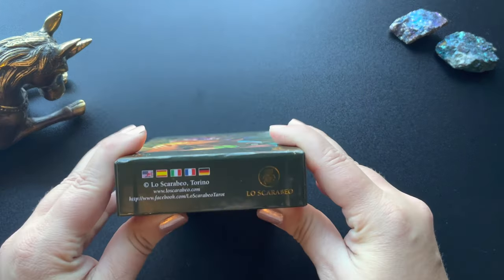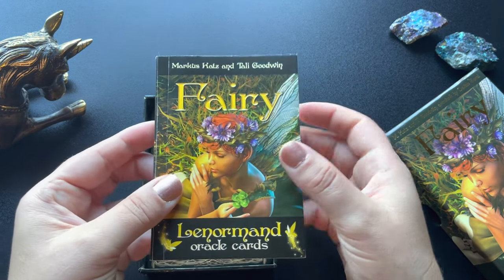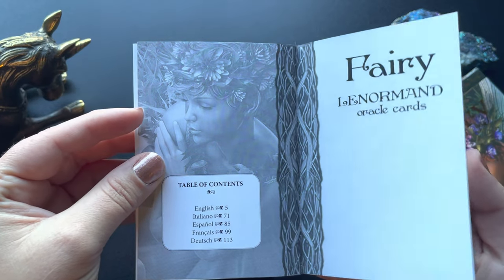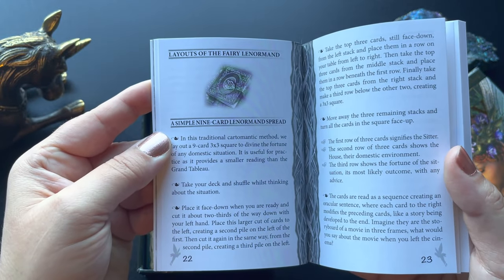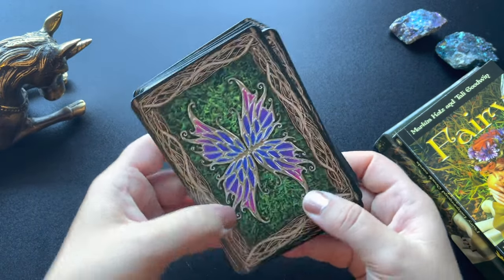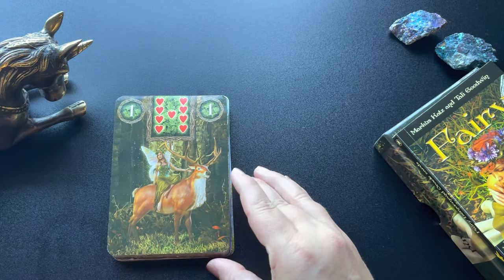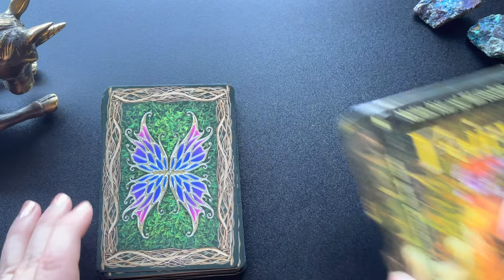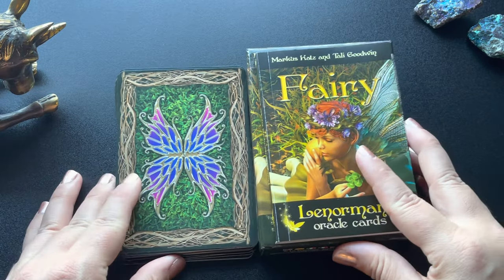Lenormand Full Flip Through | Fairy Lenormand Oracle Cards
Lenormand Deck Full Flip Through

00:00 Video Introduction
00:27 Box and Booklet overview
03:34 Flip through of cards

The Deck
Deck: Fairy Lenormand Oracle Cards
Creator: Marcus Katz and Tali Goodwin
Artist(s): Davide Corsi
Publisher: Lo Scarabeo
Published Date: 2015
# of Cards: 36
Box: Sturdy, Two Piece – Lid and Bottom

The Book
Additional Languages: Italian, Spanish, French and Dutch
Table of Contents notes: None
Size of Booklet: Chunky
Card images: No
How much info per Card: Paragraph
Upright Descriptions: Yes – key words only
Reversal Descriptions: No
House Descriptions: Yes – a paragraph
Other Info per Card: Basic card placement info, near/far, similar cards, facing cards
Spreads in the book: Nine Card and Grand Tableau

The Cards
Edges: White, no gilding
Backs: Reversible
Boarders: No
Thickness: Medium Thickness, not stiff
Card Stock: Glossy but not sticky
Key Words on the Cards: No
Quotes on the Cards: No
Playing Card Image on Cards: Yes
Extra Cards in Deck: No

Additional Notes
This deck is much larger than the standard Lenormand deck, it is the size of your average oracle deck.

I hope you found this video helpful and uplifting.

*If you are experiencing an emergency please seek professional help or call 911.